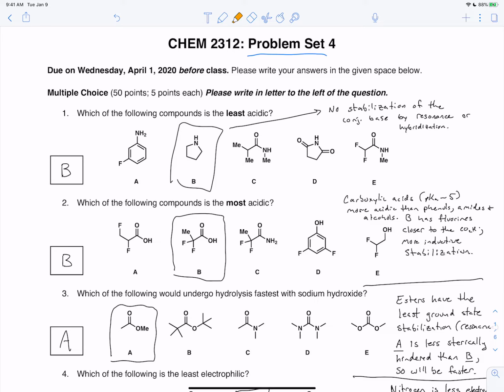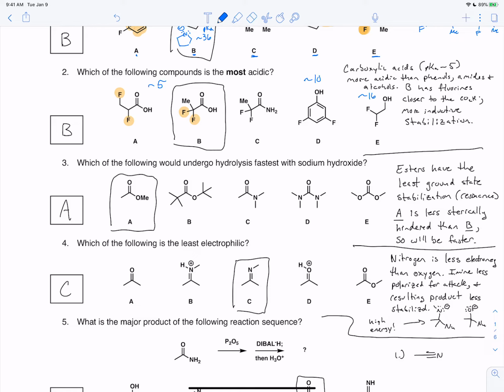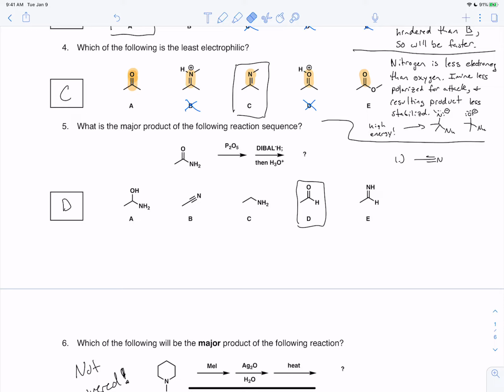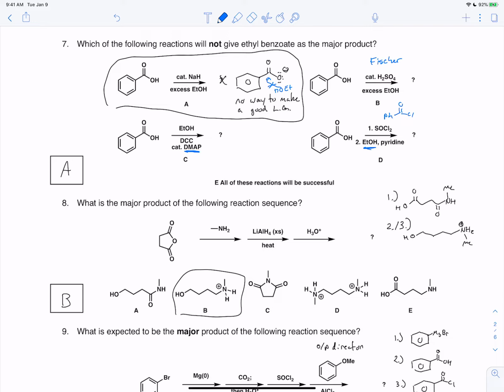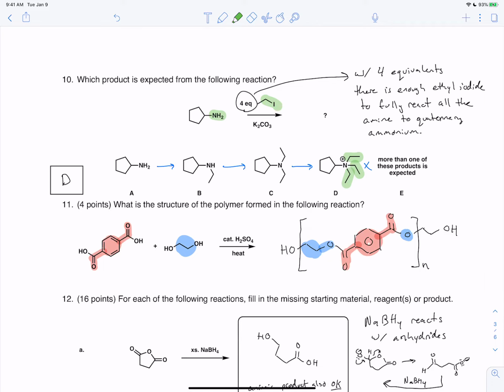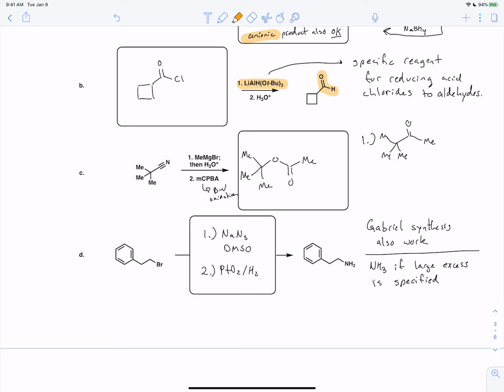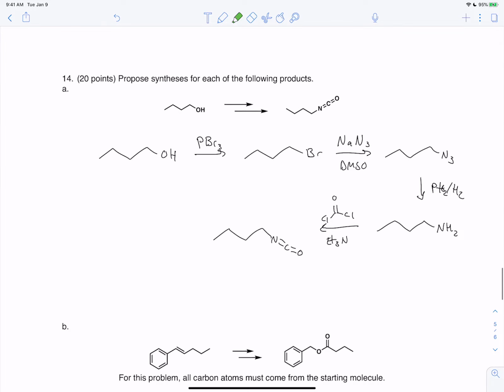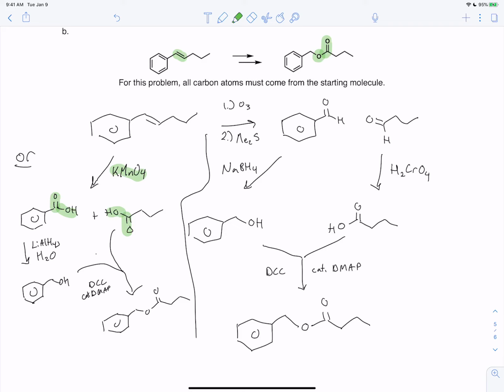Problem Set 4 Explanations